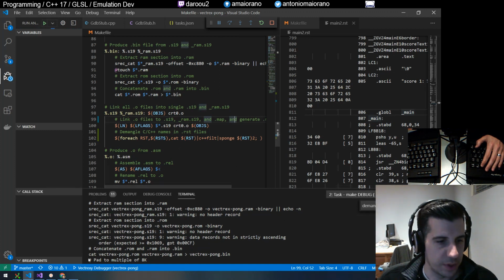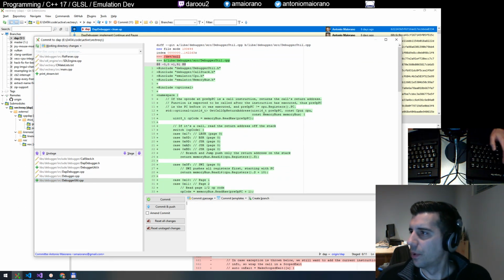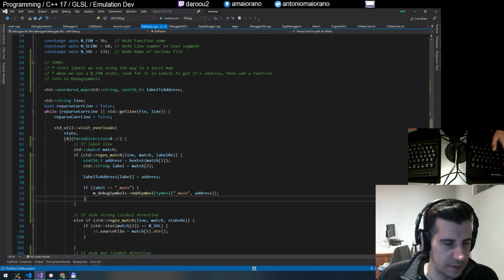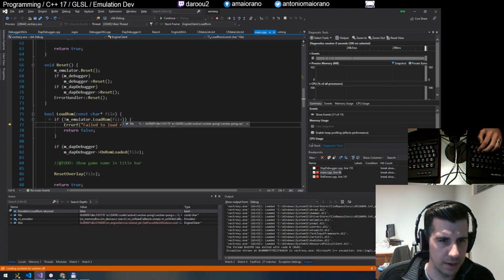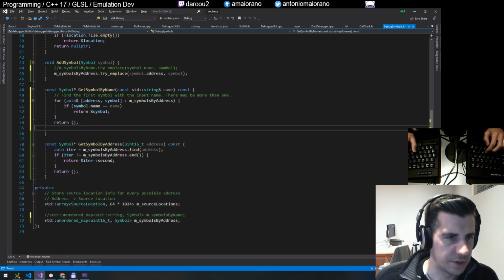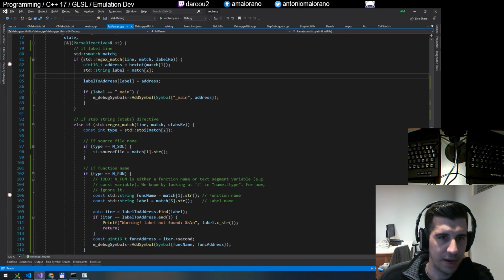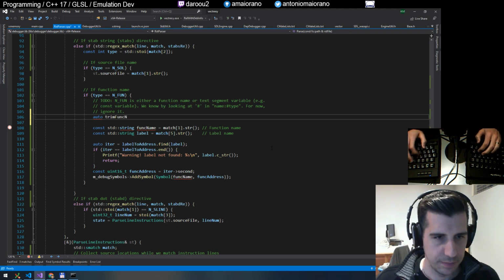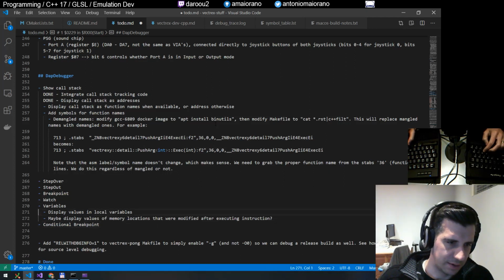Ep. 108 - Vectrexy: DAP Implementation Part 5 (Vectrex Emulator / C++17)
On tonight's stream, we continue working on the call stack, this time making it display proper function names, rather than addresses.